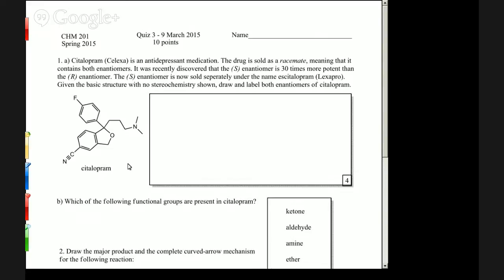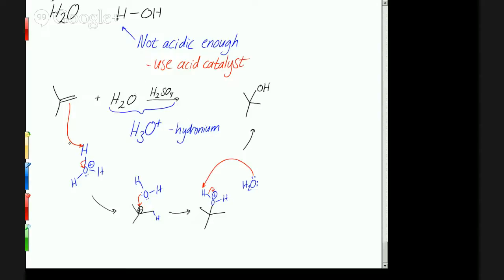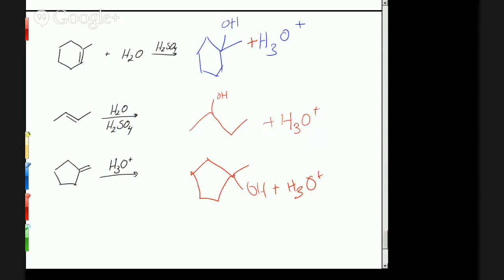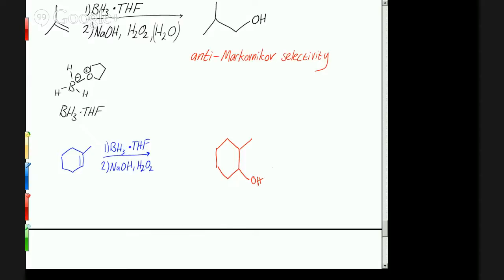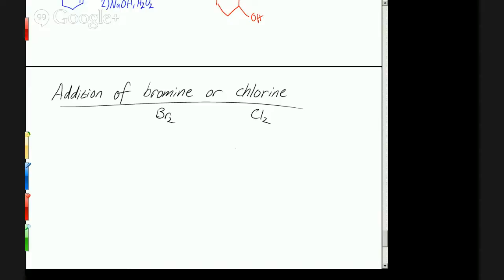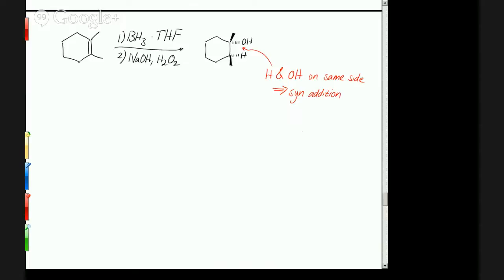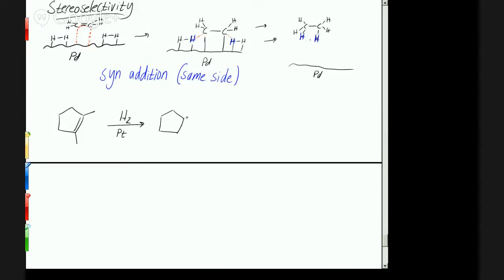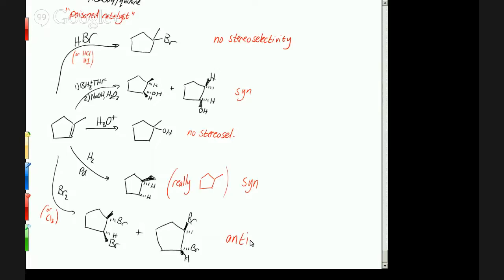CHM 201 - Quiz 3 and alkene addition